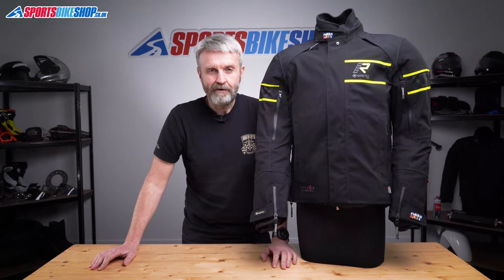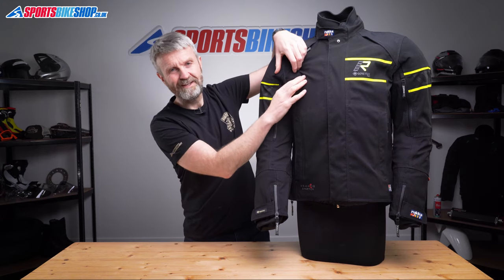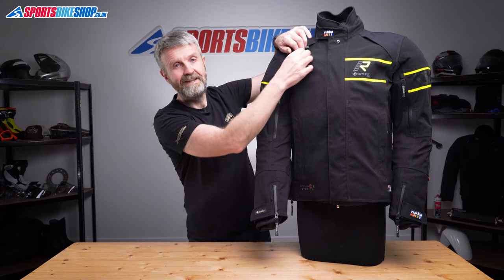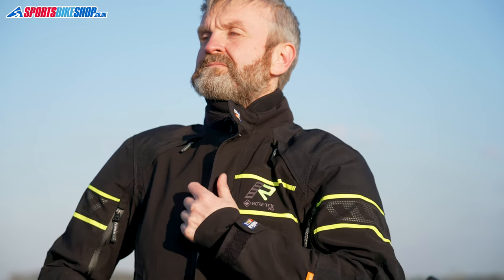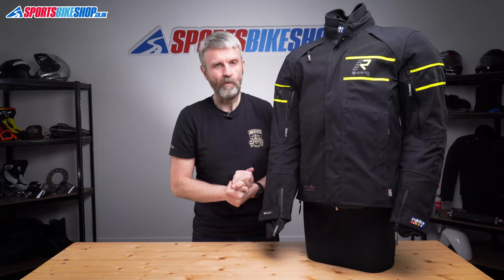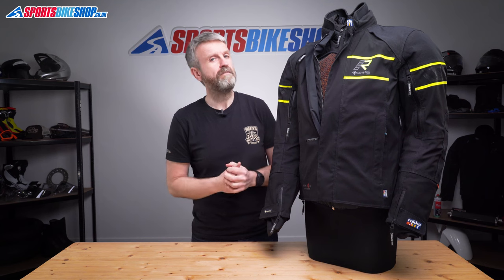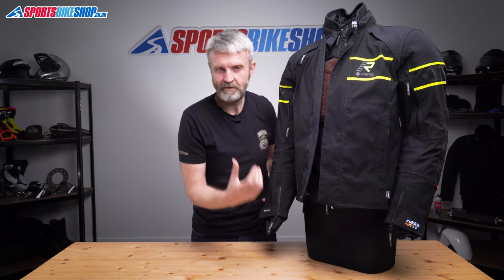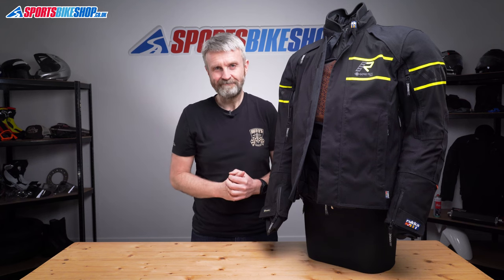Rukka Nivala 2.0 Gore-Tex motorcycle jacket review - Sportsbikeshop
The original Rukka Nivala jacket generated 40 perfect five-star reviews from Sportsbikeshop customers. Find out if the sequel can live up to its majestic predecessor ...